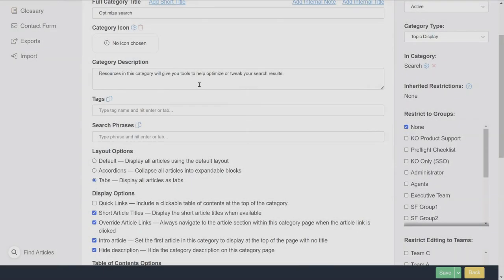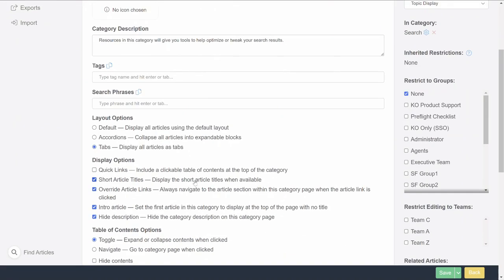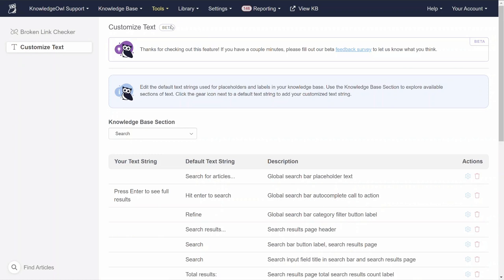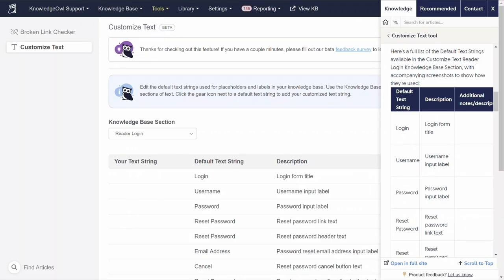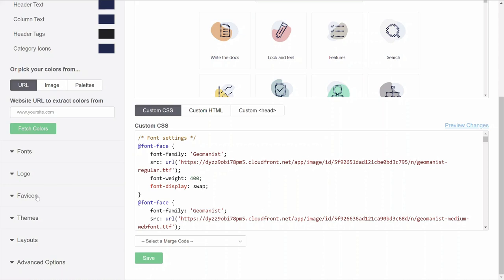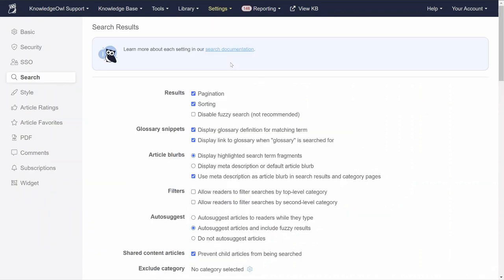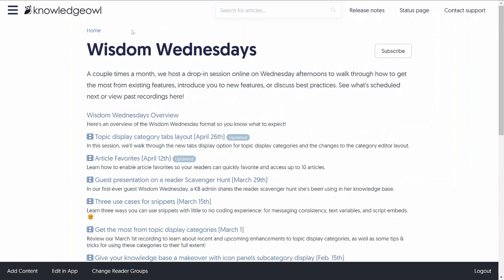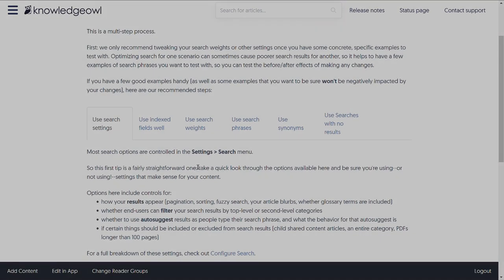Product Newsletter (May 2023)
This is the video summary of our first-ever product newsletter. Hoot!